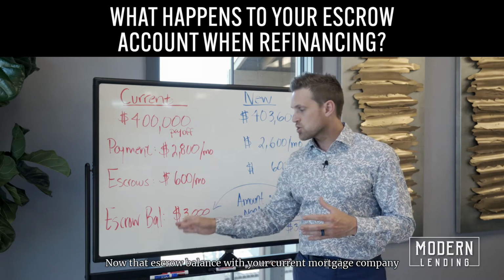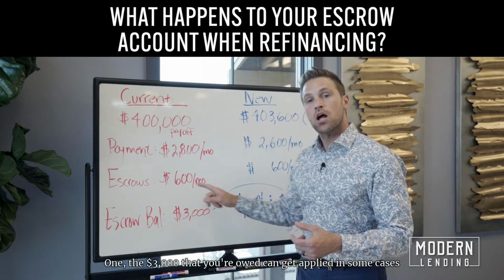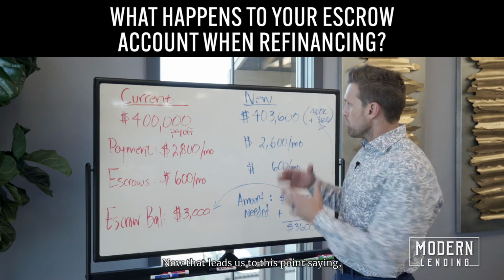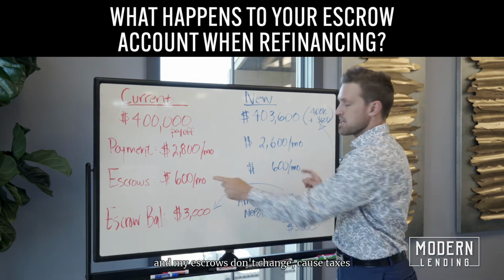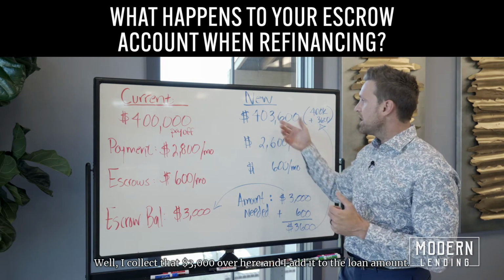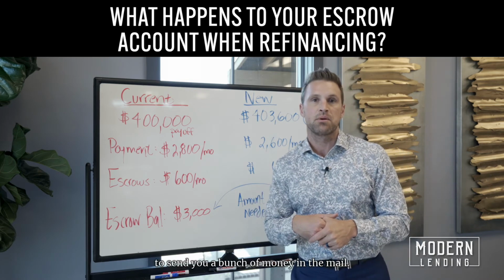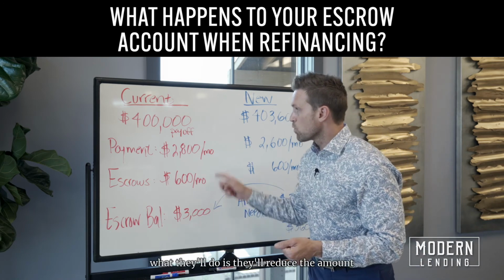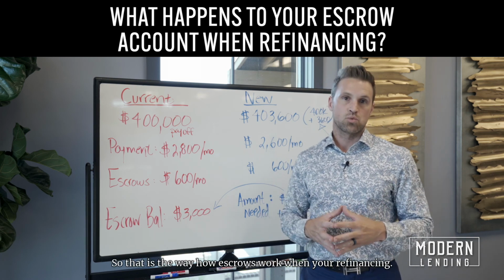What Happens to your escrow account when refinancing your mortgage?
What happens to your current escrow account when you refinance your home loan? Many homeowners are confused about the escrow process. Brian breaks down your "escrow account" for home insurance and taxes. How lenders establish your new escrow for the new refinance.